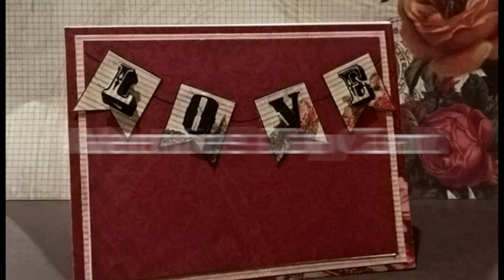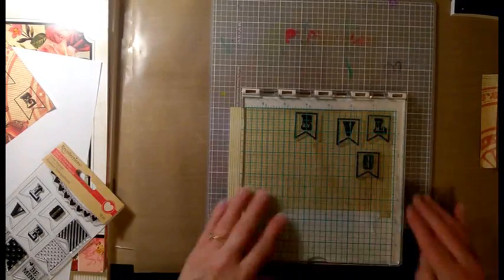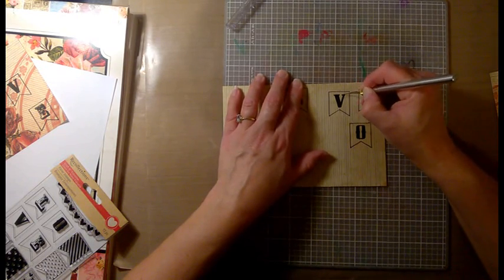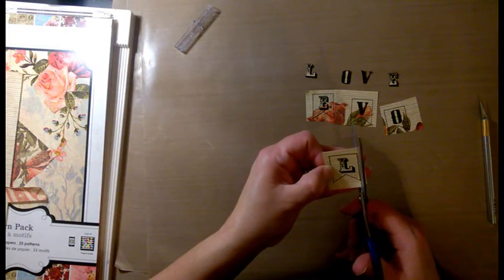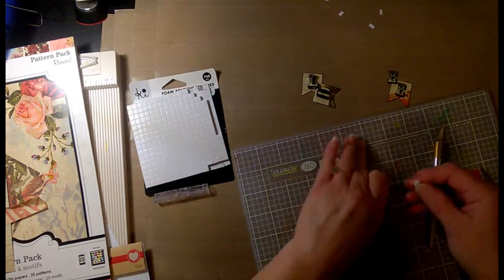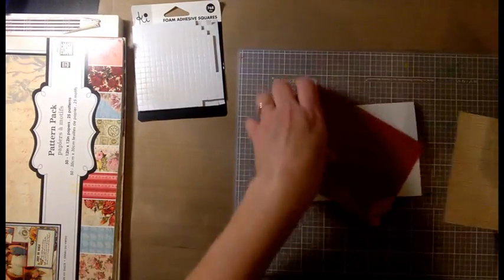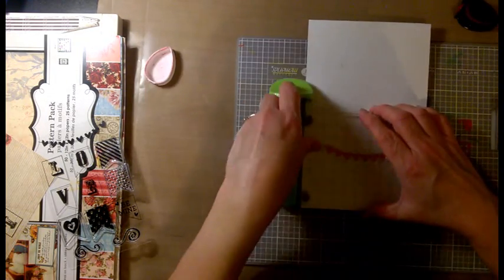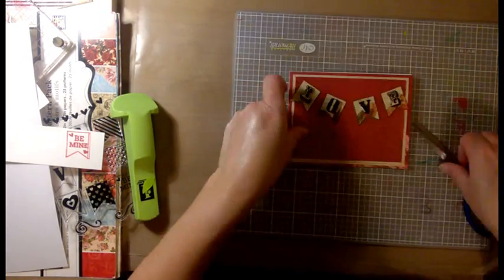Valentine's Day Card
Make a Valentine's Day Card with acrylic stamps, patterned paper and the We R Memory Keeper's Precision Press Stamping Tool.